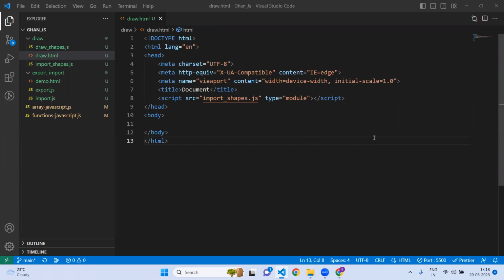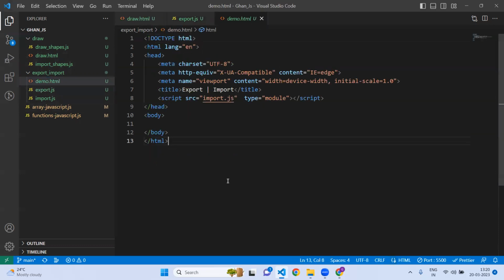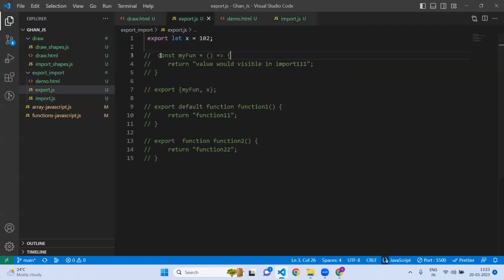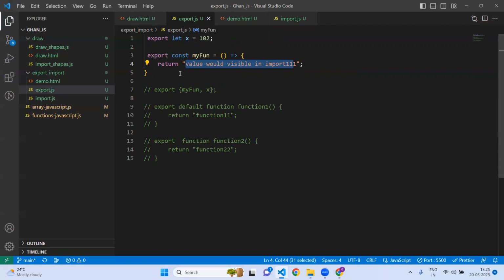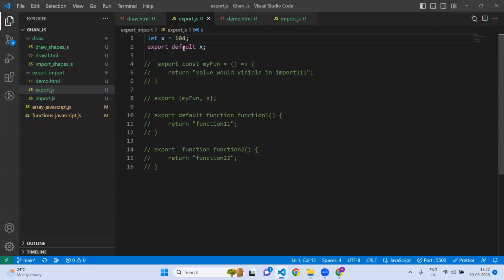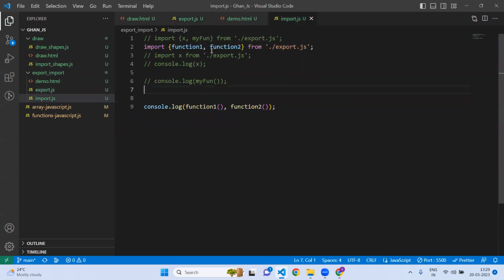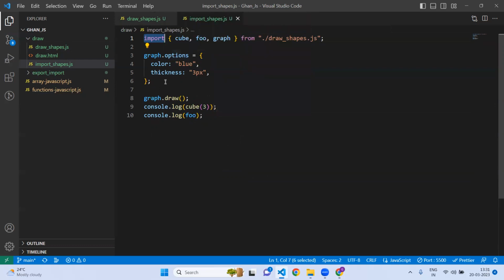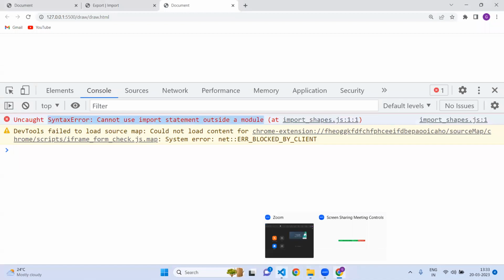Module Import, Export | How to export function, variable, class in ES6? | How to add Module in ES6.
How to export and import more than one function, varaibles using  module export and import technique.